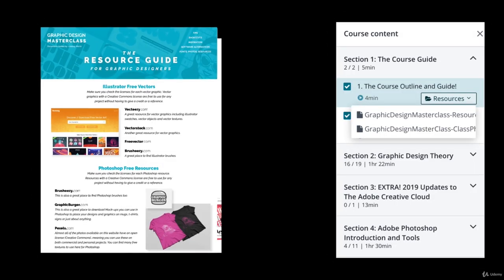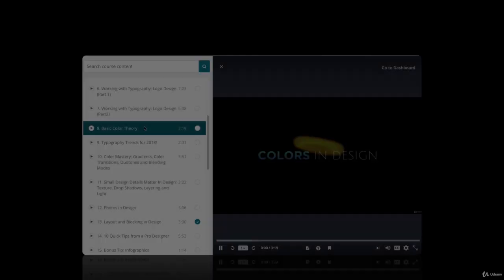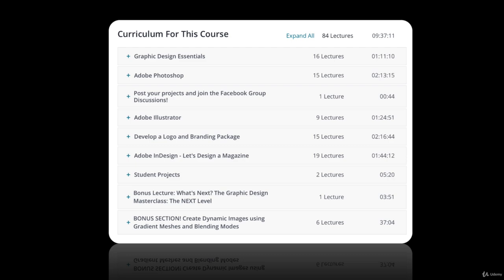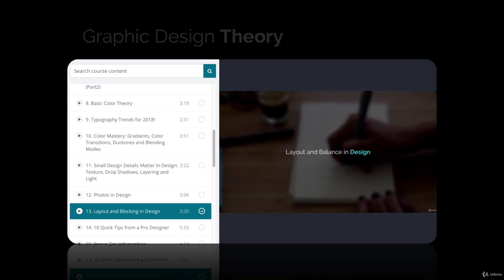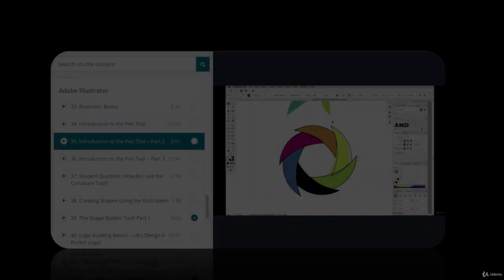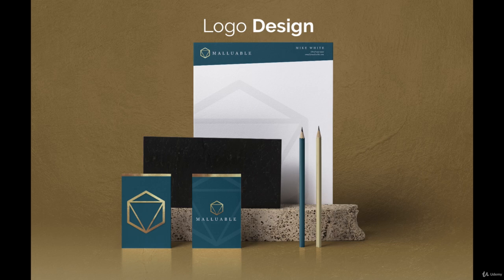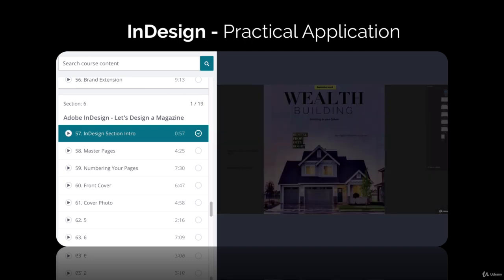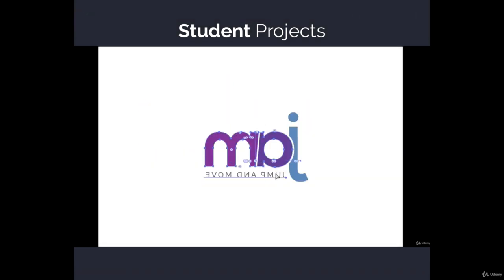001 IMPORTANT The Course Outline Guide Resources